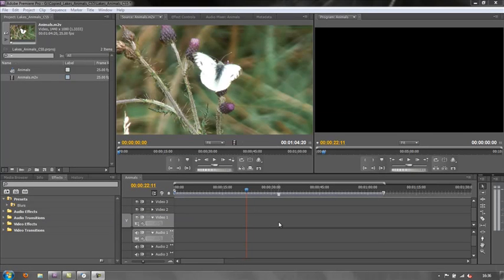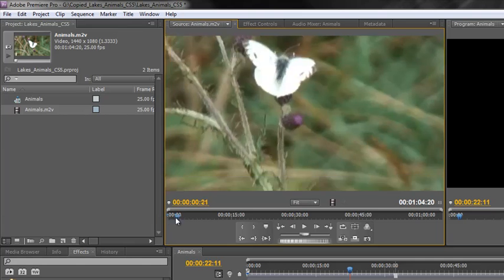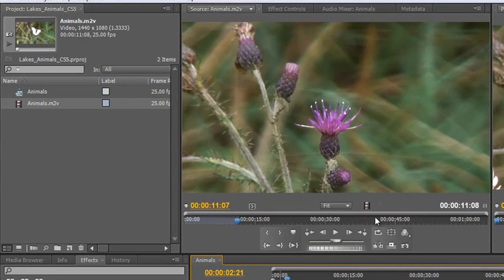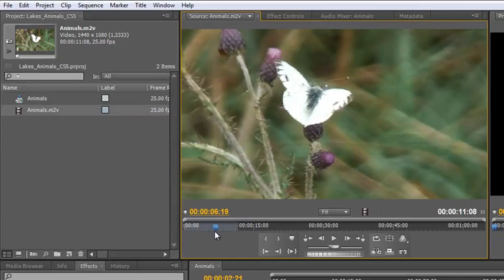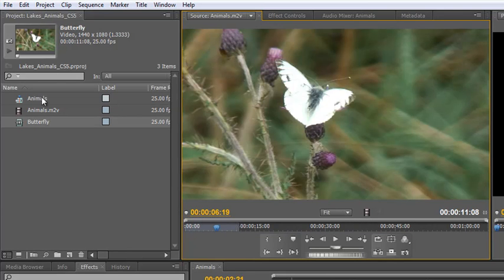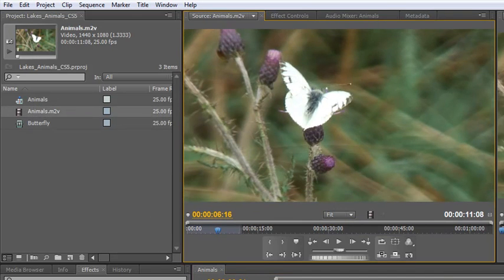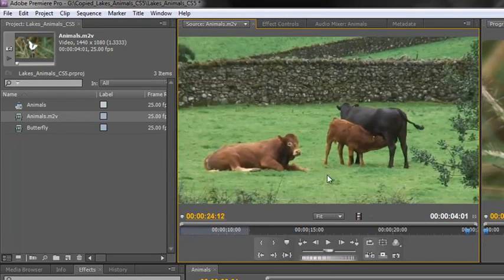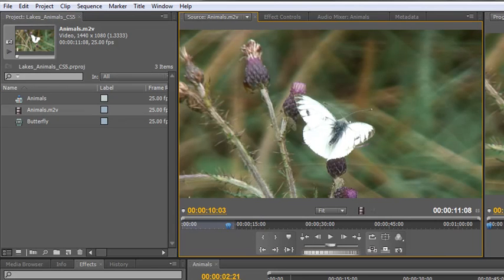Subclips: What? Why? How?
Subclips are essential when you need to organise a long piece of footage into smaller, more manageable chunks so that you can keep track of your project. In this Adobe Premiere Pro tutorial, Andrew Devis explains what subclips are, why you may want to use them and how to create and edit them.